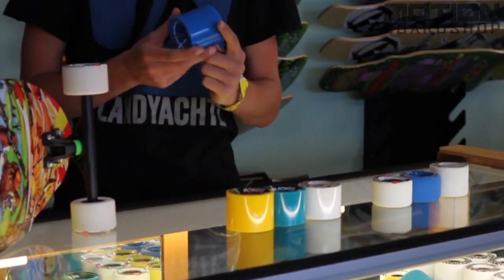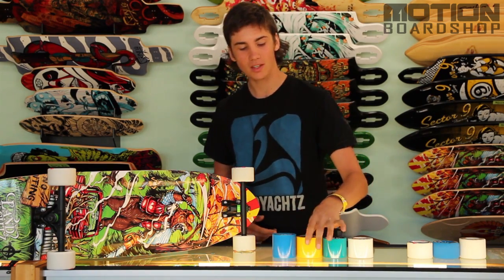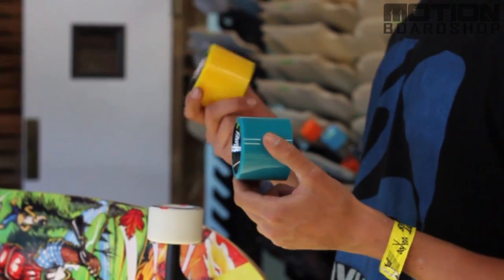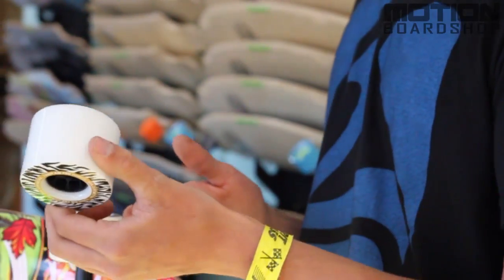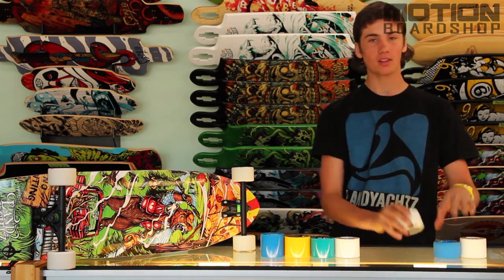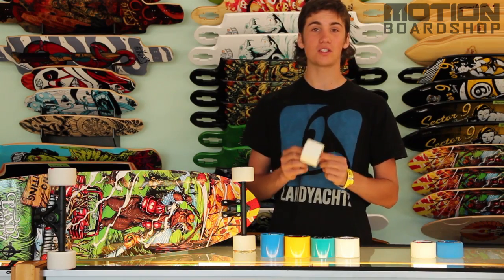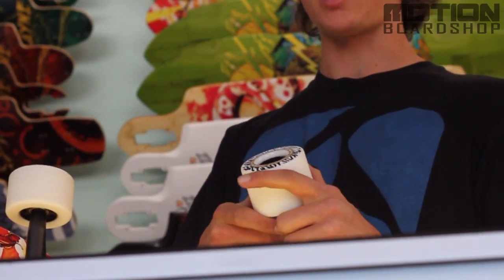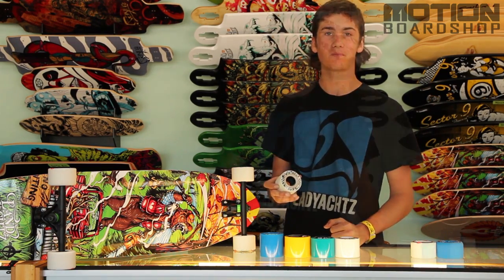Hawgs Wheel Clinic - MotionBoardshop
Max Wippermann gives you a run through on the Hawgs wheel lineup.